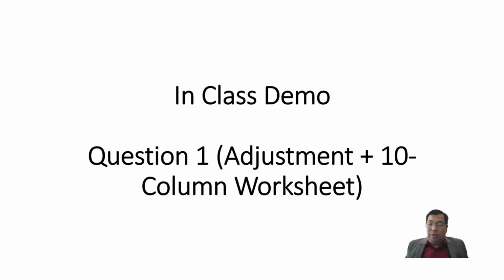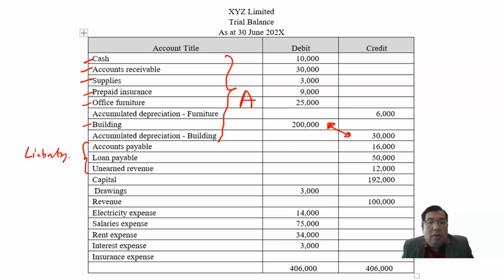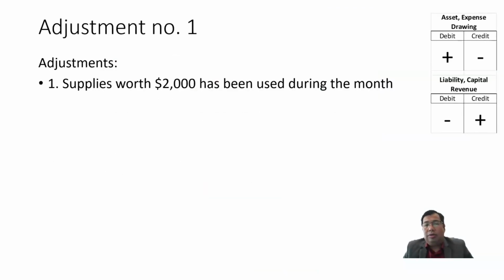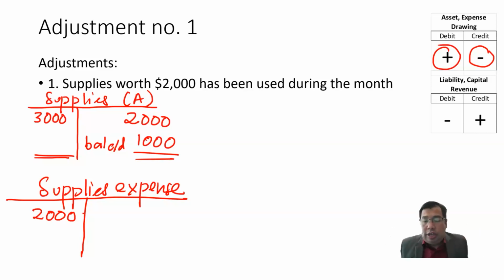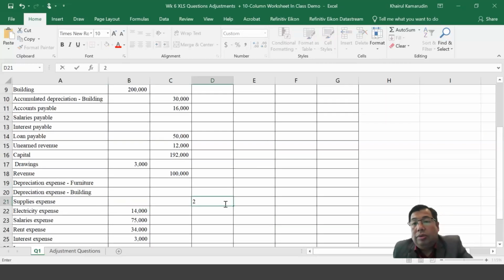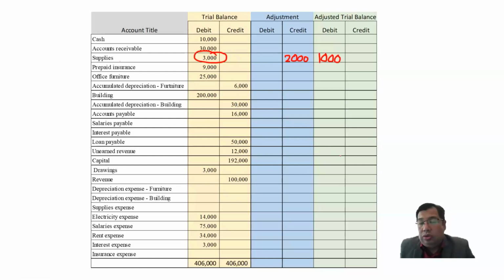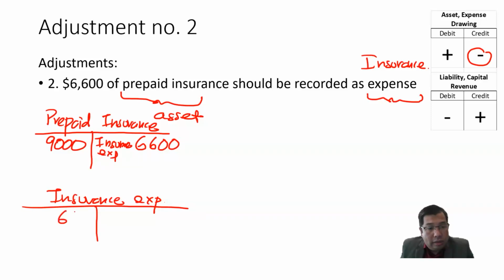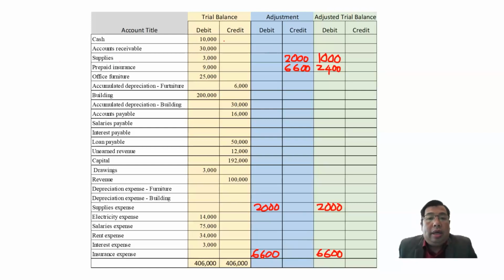Part1 Adjustments & Worksheet